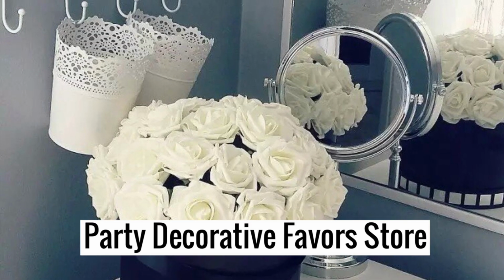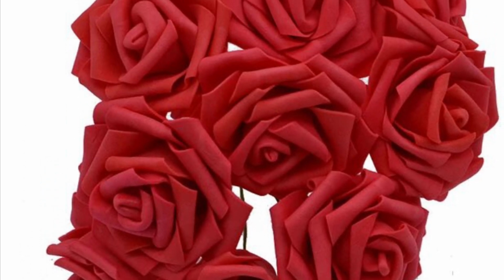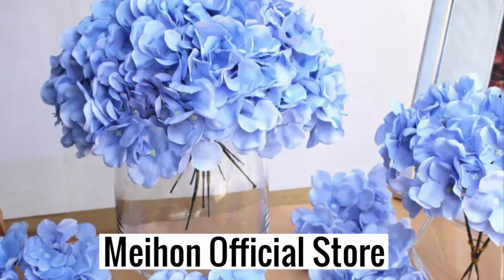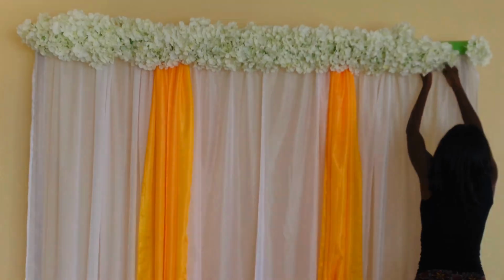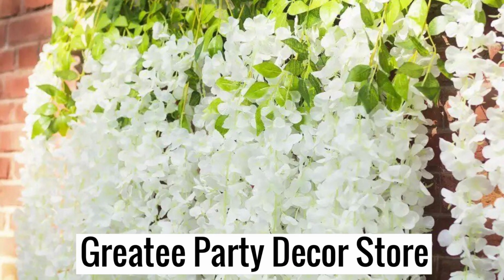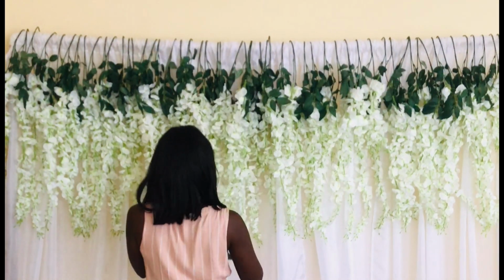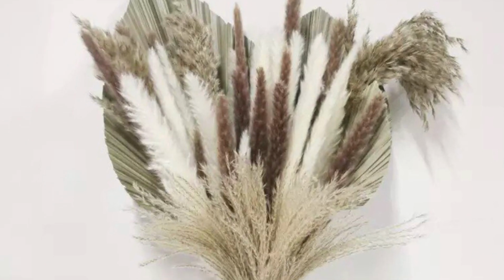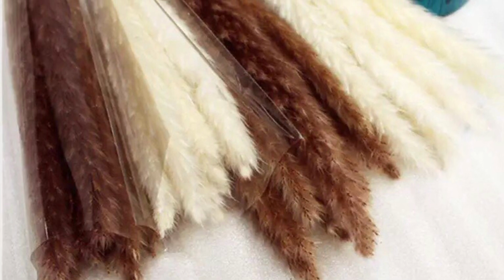Top Aliexpress Stores For Flowers| Best Affordable Flower Companies On Aliexpress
In this video I share my top Aliexpress vendors for flowers. I often get asked where I buy the flowers I use in my diy decorating videos...  this video is for everyone who has asked me and also for others who have been wanting to buy flowers for their weddings, baby shower diys or any other reason but are nor not sure which vendors on Aliexpress to buy from. What I've shared is based on my personal experiences with the vendors and the quality of flowers I got from each of them.

ALIEXPRESS FLOWER VENDORS LINKS:
1. Party Decorative Favors Store
Maple Leaves
4. Greatee Party Decor Store
5. Until You Store